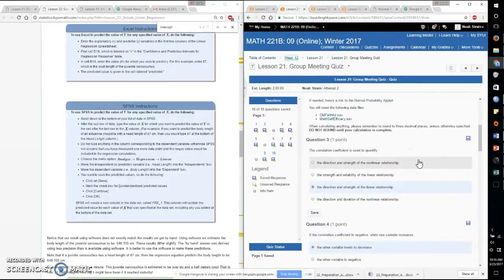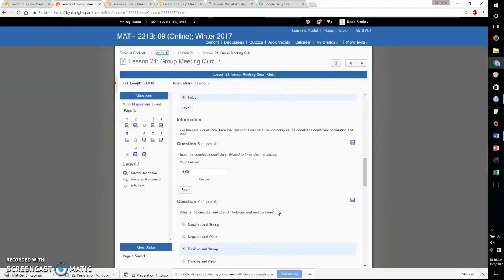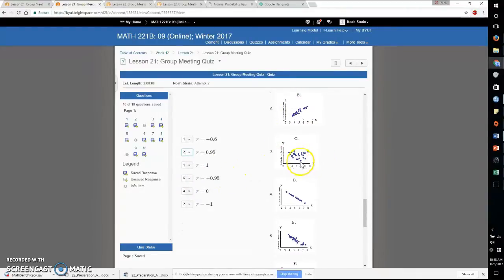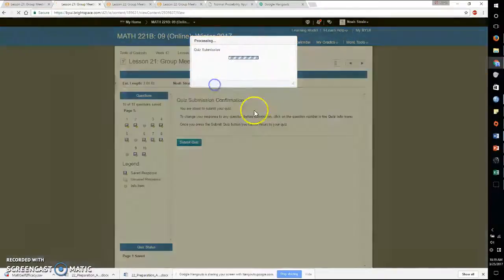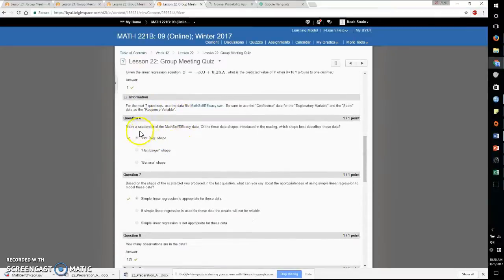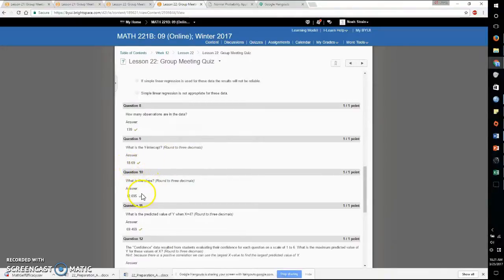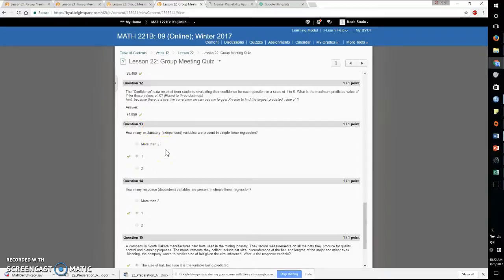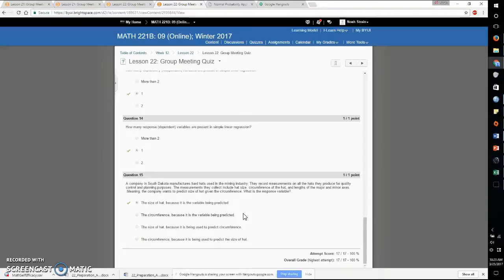Week 12 Lesson's 21 and 22